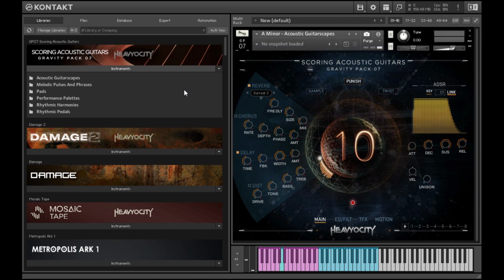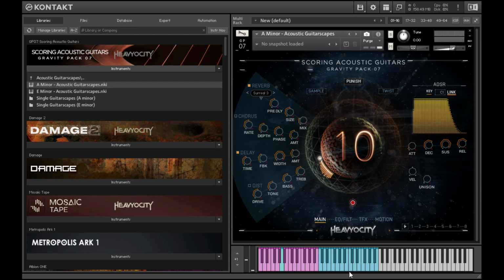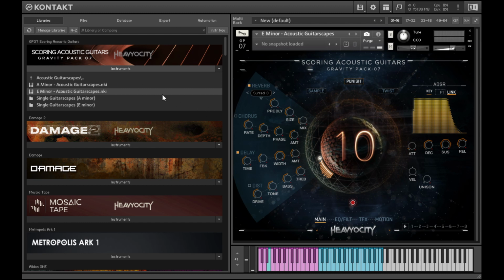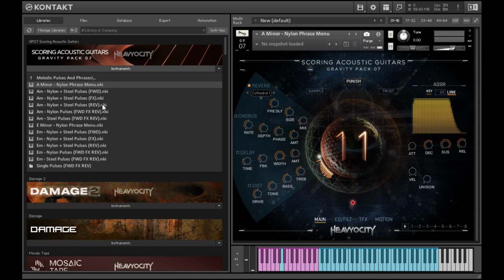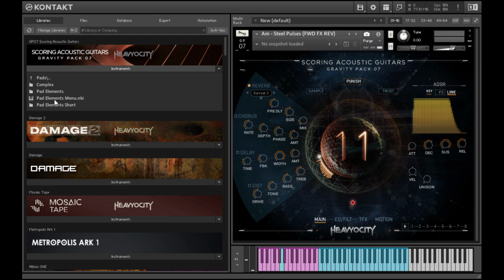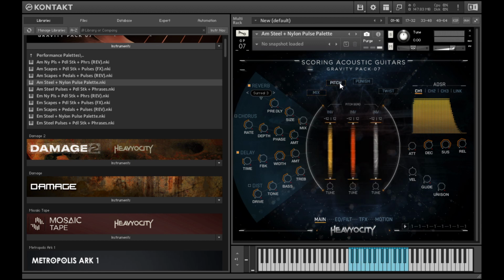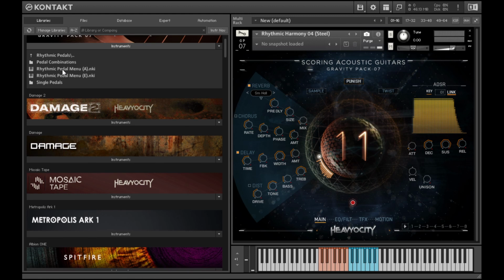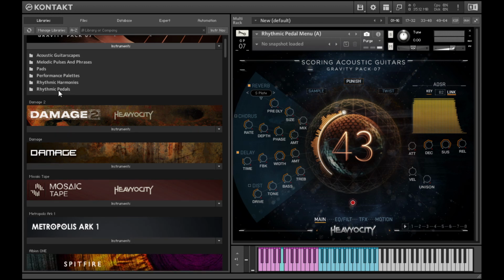Heavyocity - Scoring Acoustic Guitars Review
A walkthrough and review video for Scoring Acoustic Guitars from Heavyocity. GP07 is part of the Gravity collection of instruments. The library is made up of pads, textures and many different melodic and rhythmic phrases as well as pedals on both nylon and steel string acoustic guitars. It is made for Native Instruments Kontakt both full and player versions.

0:00 Introduction + Quick Listen
1:32 GUI Overview
3:56 Main Playthrough
21:03 Conclusion

Studio Set-Up:

OS: Win 10 Pro
Interface: RME UFX+
DAW: Cubase 10.5 Pro
Monitors: Focal CMS65